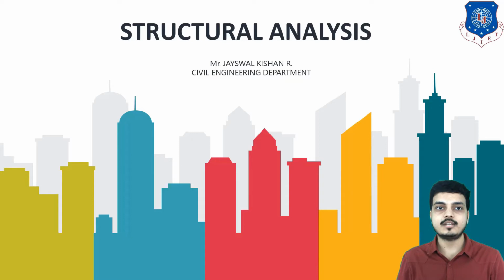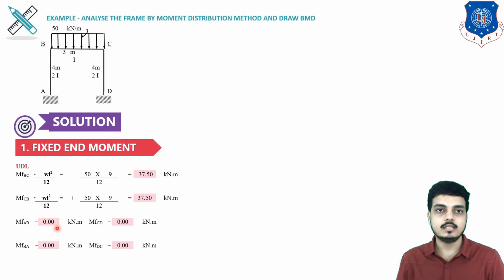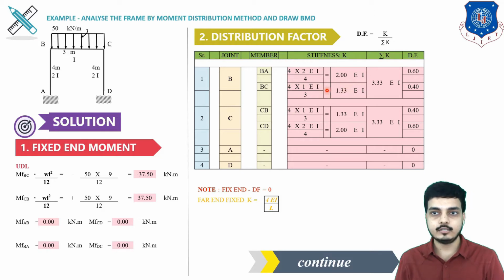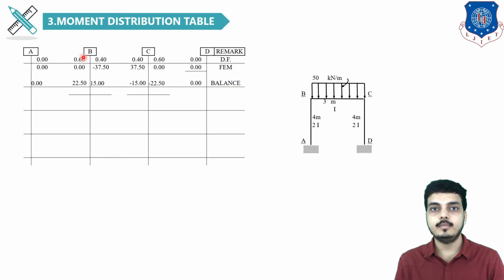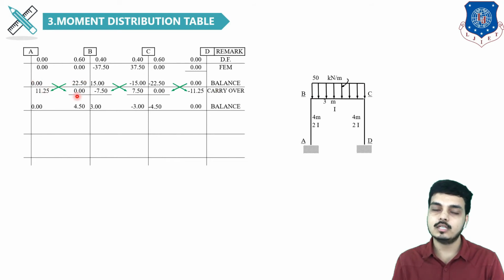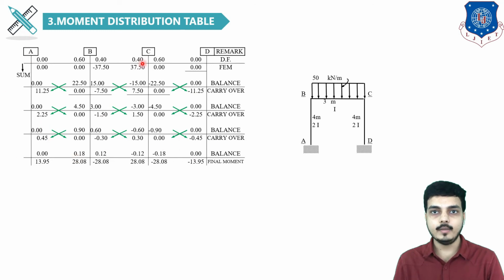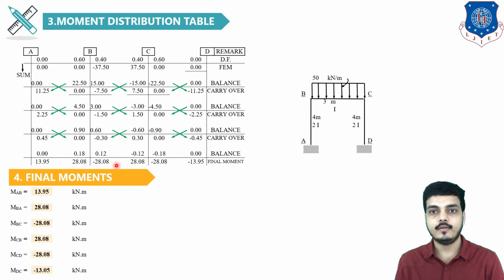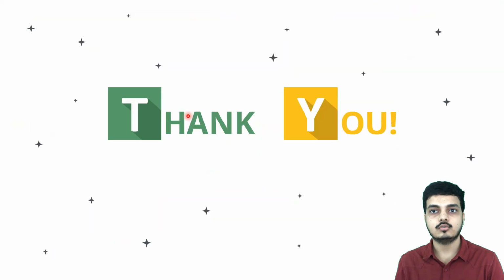Lec-14_Frame Example-Moment Distribution Method | Structural Analysis | Civil Engineering